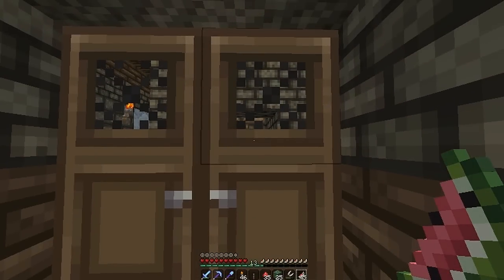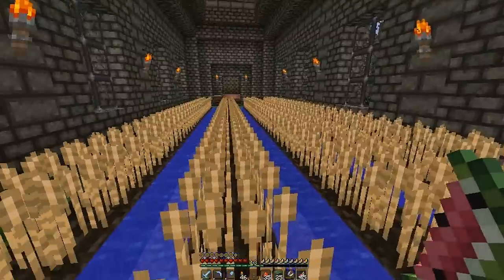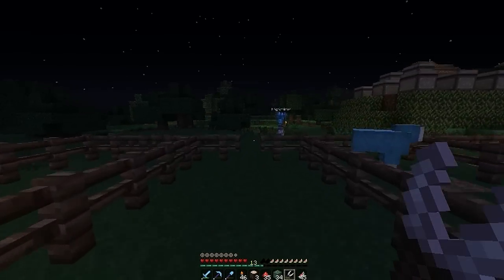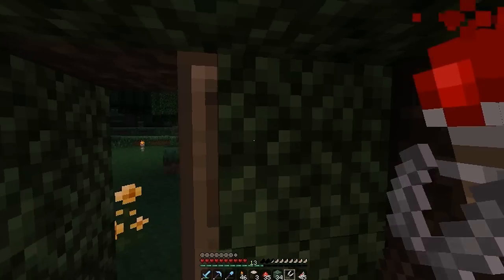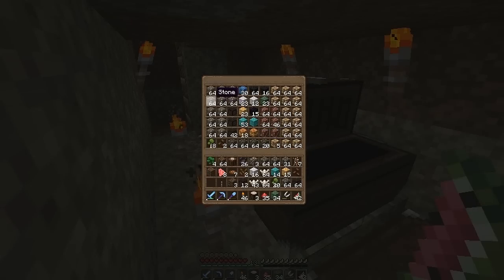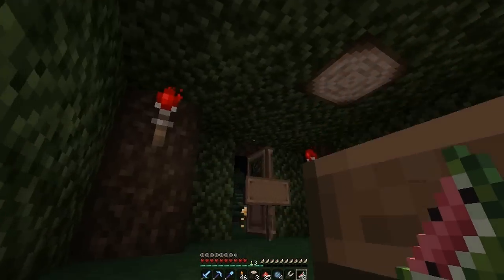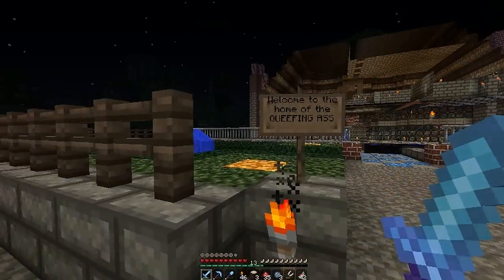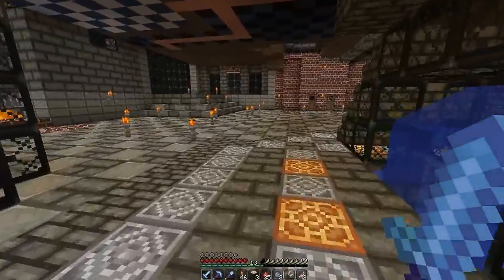Minecraft Dual Com: Jake and Oliver Server Tour Part 1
Jake and Oliver go back and look at old and new houses and hot spots on Oliver's Minecraft server (MagCraft).